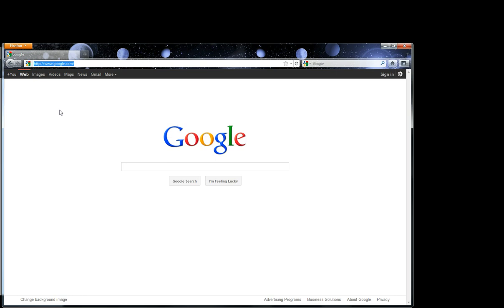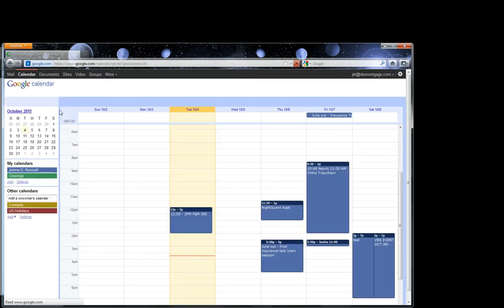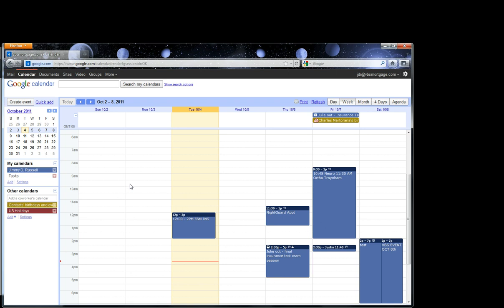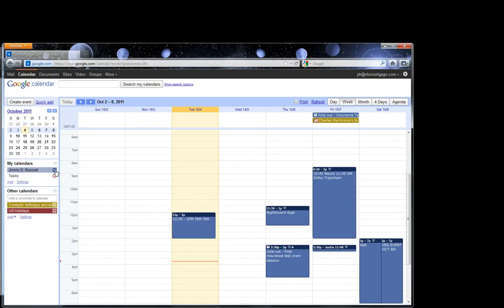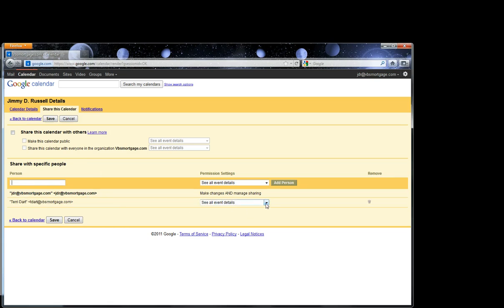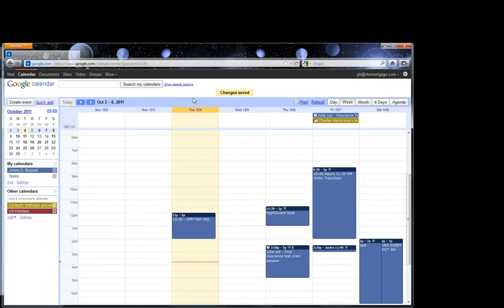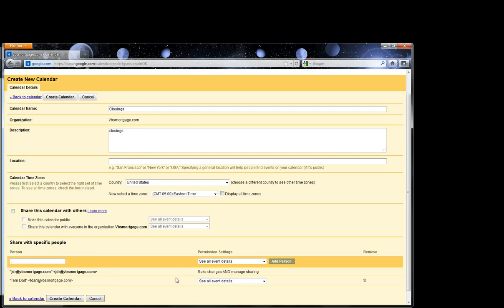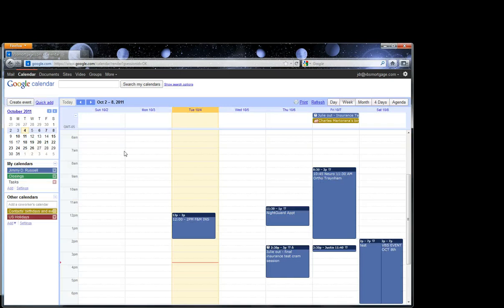Sharing Your Google Calendars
A demonstration of Google Calendar sharing